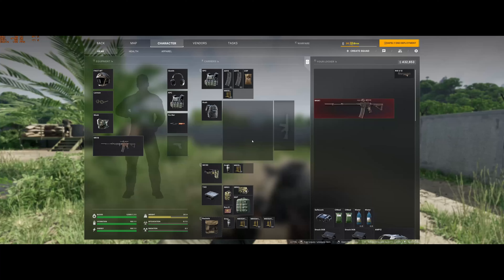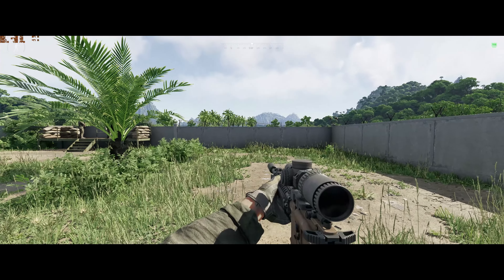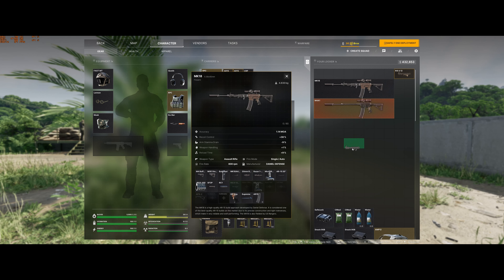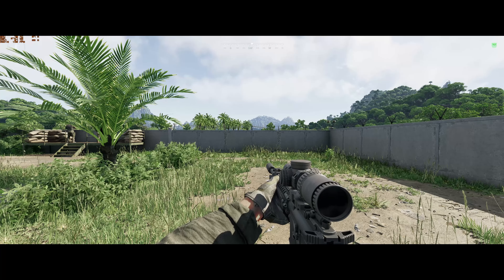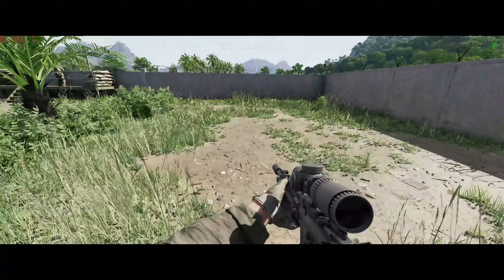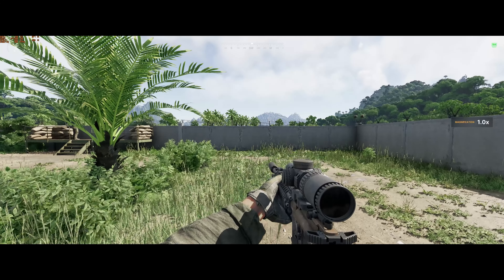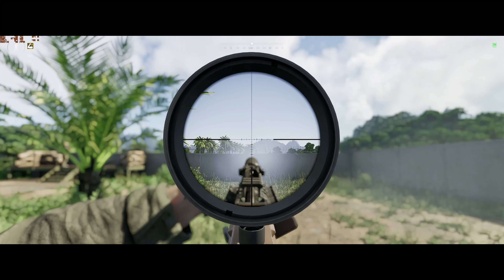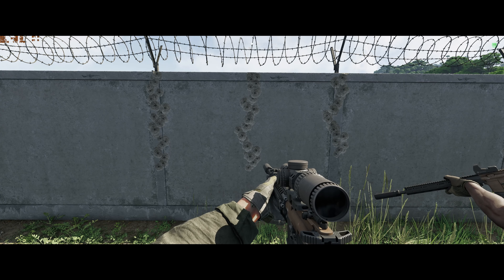Gray Zone Warfare - MK18 vs M4A1 - TESTED Identical Setups - Is there a Difference?!?!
GrayZone Warfare